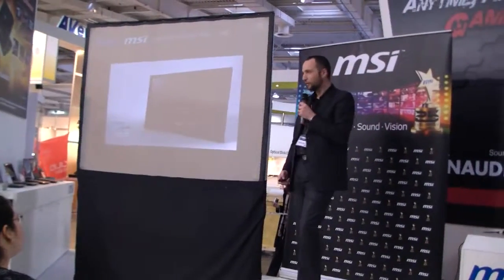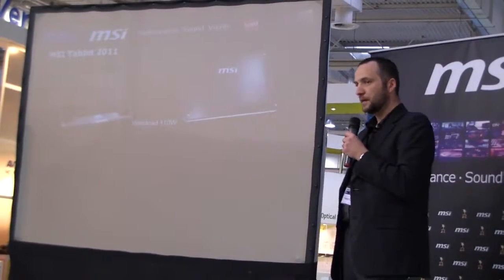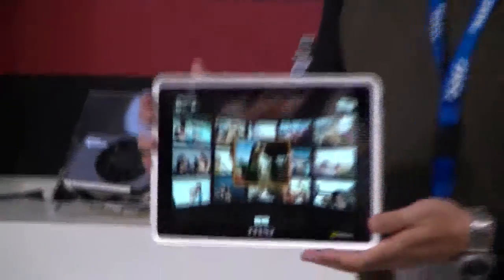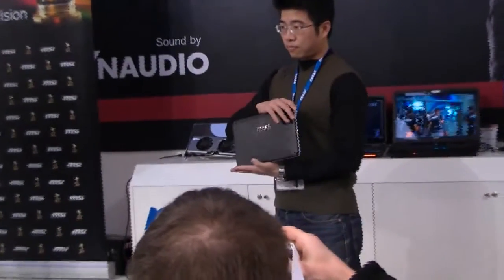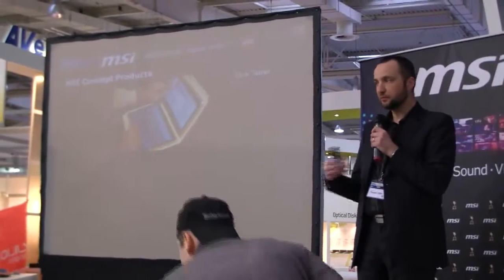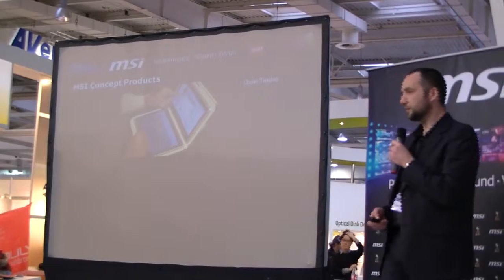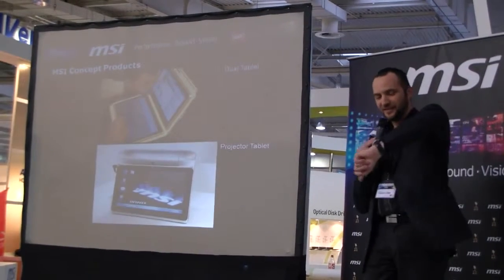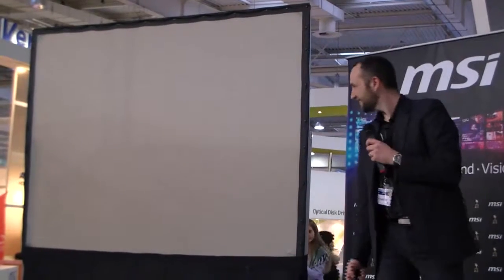MSI DualPad, Projector Tablet and WindPads at CeBit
http //tabletblog.de - MSI Dual Pad and Projector Tablet at MSI press conference at CeBit 2011 - also MSI WindPad 110W, 100A and 100W Android 3.0 Honeycomb and Windows 7 Tablets